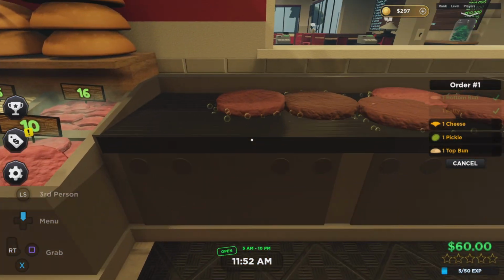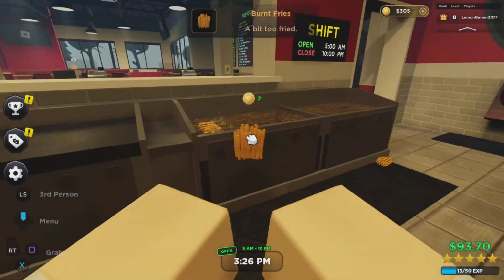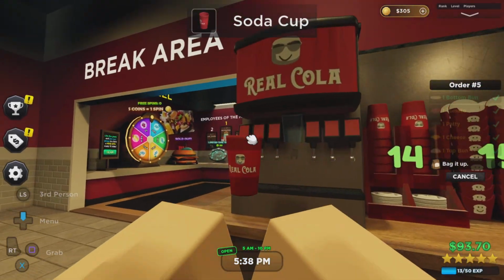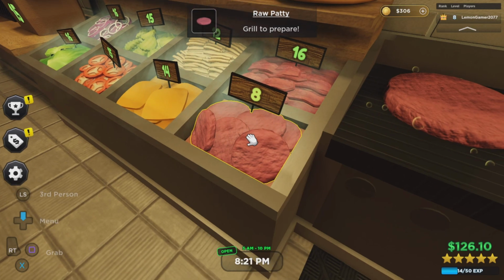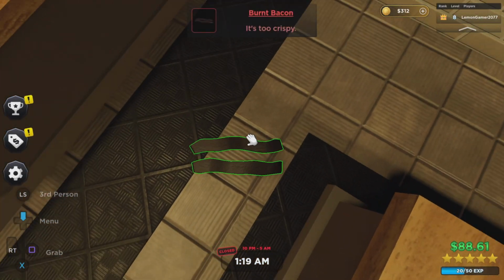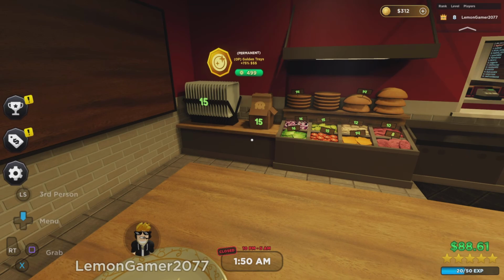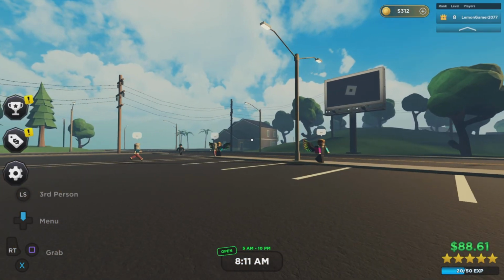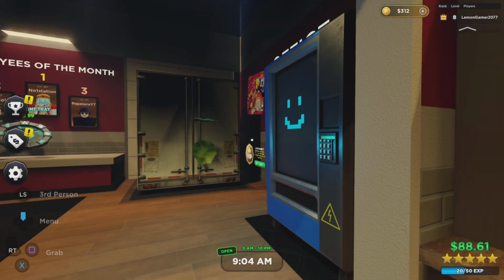Roblox Burger Game tutorial gameplay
In this tutorial I guide you through Roblox Burger Game which is great fun for everybody who loves flipping burgers and being a chef! I show you how to find the orders, cook the patties, load up the cheese, onions, pickles, mayo, lettuce and tomatoes into the bread buns, and keep the customers happy with some delicious burgers! Grab some fries and soda. Serve the customers eating in the restaurant or takeout to the waiting cars outside. Don't forget to re-order the ingredients and jump out of the way when the delivery truck arrives! Lets hope you get paid for some good work! Why does it say BURGR on the front of the restaurant?!